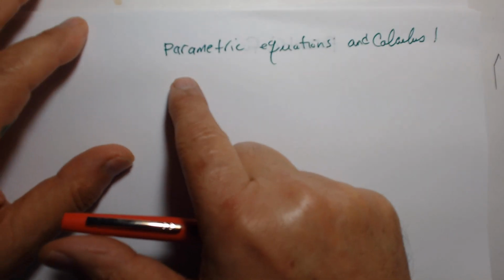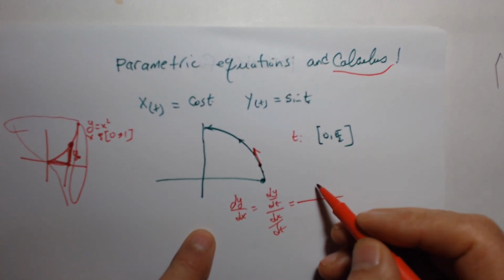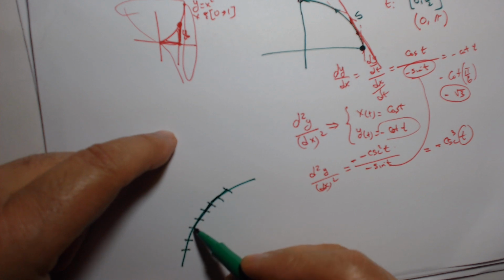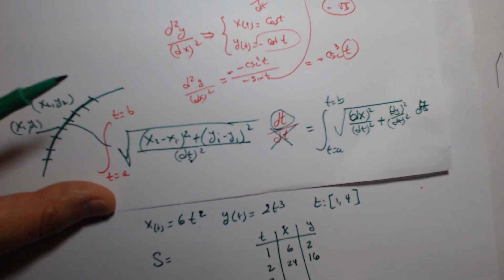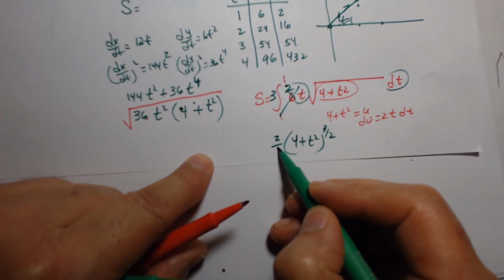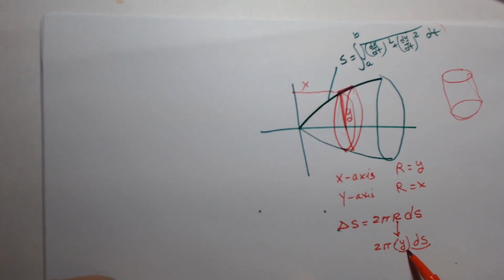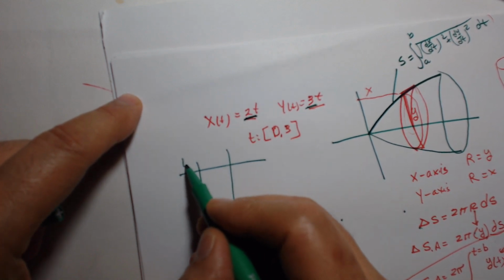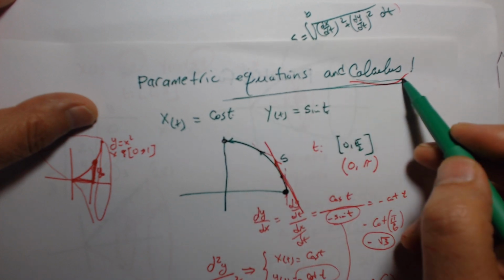Parametric Equations and Calculus- Professor Mohammad Ganjizadeh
Using calculus to find the arc length and area of Surface of Revolution of a smooth non-intersecting path C given by a pair of Parametric Equations on a given interval.